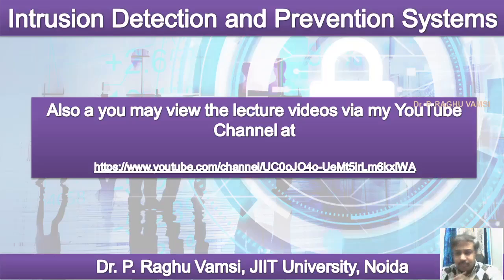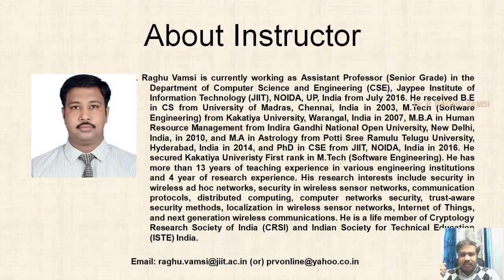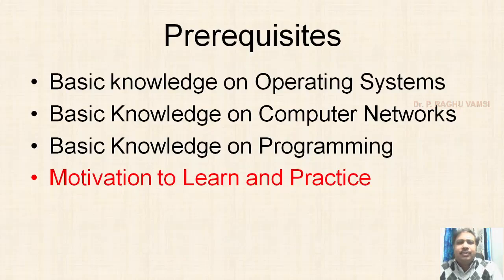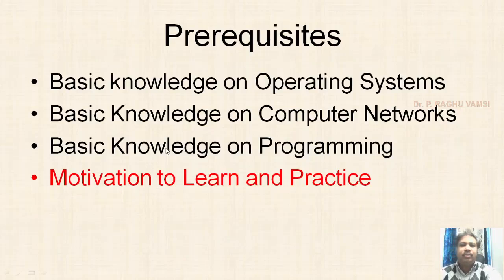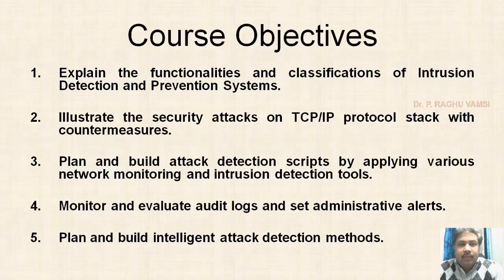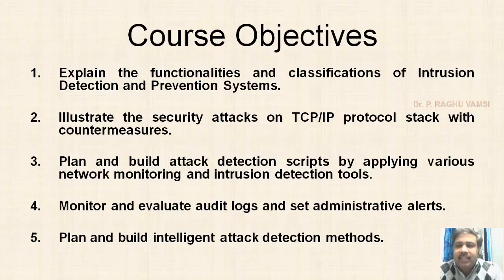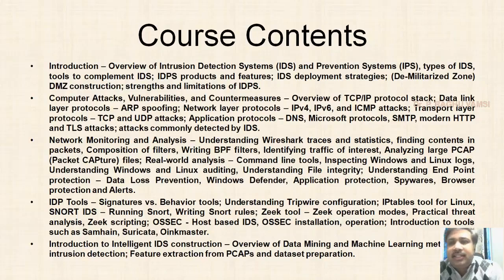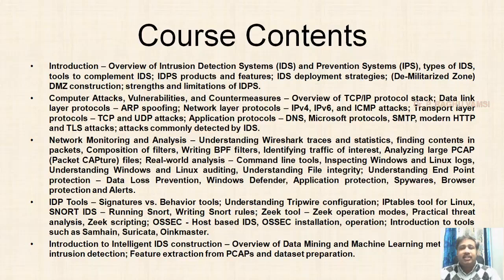01 Course Outline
This course presents Intrusion detection systems (IDS) and intrusion prevention systems (IPS) which are the second line of defense to protect the computers and internet. The contents covered in this course are

Introduction – Overview of Intrusion Detection Systems (IDS) and Prevention Systems (IPS), types of IDS, tools to complement IDS; IDPS products and features; IDS deployment strategies; (De-Militarized Zone) DMZ construction; strengths and limitations of IDPS.

Computer Attacks, Vulnerabilities, and Countermeasures – Overview of TCP/IP protocol stack; Data link layer protocols – ARP spoofing; Network layer protocols – IPv4, IPv6, and ICMP attacks; Transport layer protocols – TCP and UDP attacks; Application protocols – DNS, Microsoft protocols, SMTP, modern HTTP and TLS attacks; attacks commonly detected by IDS.

Network Monitoring and Analysis – Understanding Wireshark traces and statistics, finding contents in packets, Composition of filters, Writing BPF filters, Identifying traffic of interest, Analyzing large PCAP (Packet CAPture) files; Real-world analysis – Command line tools, Inspecting Windows and Linux logs, Understanding Windows and Linux auditing, Understanding File integrity; Understanding End Point protection – Data Loss Prevention, Windows Defender, Application protection, Spywares, Browser protection and Alerts.

IDP Tools – Signatures vs. Behavior tools; Understanding Tripwire configuration; IPtables tool for Linux, SNORT IDS – Running Snort, Writing Snort rules; Zeek tool – Zeek operation modes, Practical threat analysis, Zeek scripting; OSSEC - Host based IDS, OSSEC installation, operation; Introduction to tools such as Samhain, Suricata, Oinkmaster,

Introduction to Intelligent IDS construction – Overview of Data Mining and Machine Learning methods for intrusion detection; Feature extraction from PCAPs and dataset preparation.

References

1. J. Paul Guyer, P.E., R.A, "An Introduction to Intrusion Detection Systems", The Clubhouse Press, California, 2018.
2. G. Dileep Kumar, "Network Security Attacks and Countermeasures", IGI Global, 2016.
3. Nagendra Kumar Nainar, Yogesh Ramdoss, and Yoram Orzach, "Network Analysis Using Wireshark 2 Cookbook: Practical recipes to analyze and secure your network using Wireshark 2, 2nd Edition, Packt, 2018.
4. Andrei Miroshnikov, "Windows Security Monitoring: Scenarios and Patterns", Wiley, 2018.
5. Steve Suehring, "Linux Firewalls: Enhancing Security with nftables and Beyond", Addison-Wesley, 2015.
6. Snort 3.0 User manual, httpw://

and many other authentic resources available over Internet.

P. Raghu Vamsi is currently working as Assistant Professor (Senior Grade) in the Department of Computer Science and Engineering (CSE), Jaypee Institute of Information Technology (JIIT), NOIDA, UP, India from July 2016. He received B.E in CSE from University of Madras, Chennai, India in 2003, M.Tech (Software Engineering) from Kakatiya University, Warangal, India in 2007, M.B.A in Human Resource Management from Indira Gandhi National Open University, New Delhi, India, in 2010, and M.A in Astrology from Potti Sree Ramulu Telugu University, Hyderabad, India in 2014, and PhD in CSE from JIIT, NOIDA, India in 2016. He secured Kakatiya Univeristy First rank in M.Tech (Software Engineering). He has more than 13 years of teaching experience in various engineering institutions and 4 year of research experience. So far, he guided 21 B.Tech projects and 08 M.Tech dissertations. Currently, he is supervising two PhD dissertations. He has actively held various administrative positions previous work places. His research works have been published in various reputed indexed journals and peer reviewed conferences. So far, he has more than 24 research publications. His research interests include security in wireless ad hoc
networks, security in wireless sensor networks, communication protocols, distributed computing, computer networks security, trust-aware security methods, localization in wireless sensor networks, Internet of Things, and next generation wireless communications. He is a life member of Cryptology Research Society of India (CRSI) and Indian Society for
Technical Education (ISTE) India.